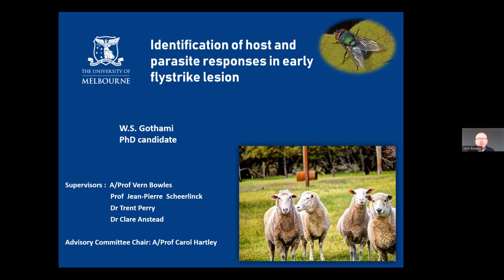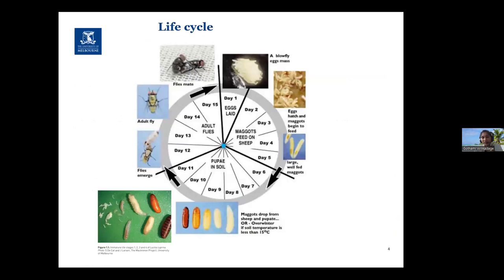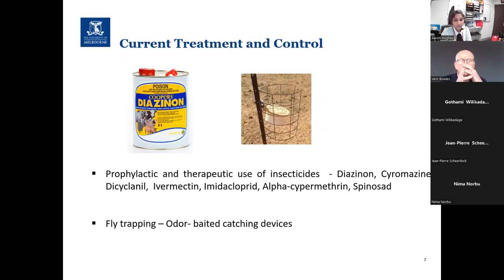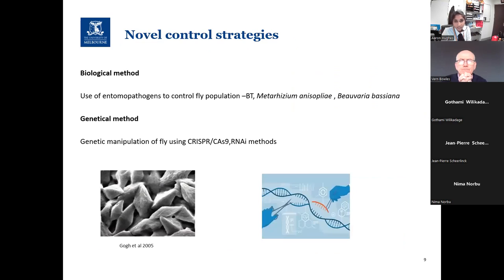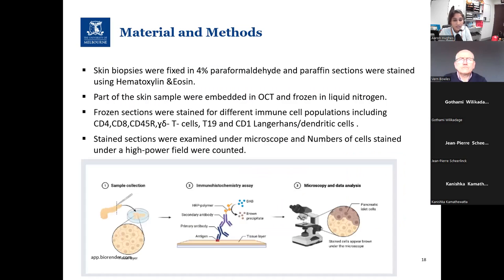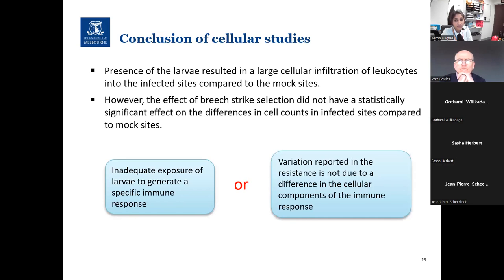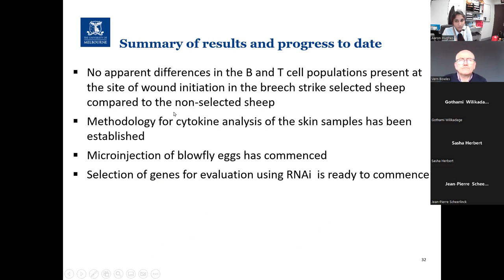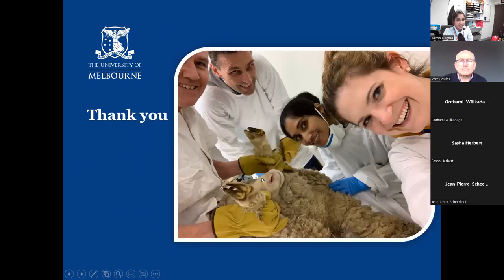Identification of Host and Parasite Response During the Early Phase of Sheep Flystrike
Presented: Tuesday 13 September 2022

Presenter: Dr Gothami Welikadage BVSc

Host: A/Prof. Vern Bowles BAgSc PhD

Topic: ‘Identification of Host and Parasite Response During the Early Phase of Sheep Flystrike'

In This Talk: Flystrike is one of the major financial and welfare issues associated with the Australian sheep industry. Controlling flystrike has become a difficult task with the emergence of insecticide-resistance in the main fly species. Therefore, finding a sustainable, eco-friendly method of control is a major necessity to the sheep farming industry. Dr Gothami Welikadage’s PhD research is investigating the cellular and molecular events associated with the initiation of a flystrike lesion examining both the sheep and the larval responses. In addition, through studying the larval proteins produced in response to initiating a wound on a sheep it is hoped to identify larval molecules that may be critical to larval survival and hence potential targets for vaccination or new insecticides. This presentation discusses the results obtained thus far and outlines future planned studies.

About the Presenter: Dr Gothami Welikadage graduated from the Faculty of Veterinary Medicine and Animal Science at the University of Peradeniya in Sri Lanka in 2013. She worked as a small-animal practitioner for six years in Sri Lanka, during which she published several case studies. In 2019, she took up the opportunity to study at the Melbourne Veterinary School with A/Prof. Vern Bowles on sheep ectoparasites. This was Gothami’s PhD confirmation seminar.